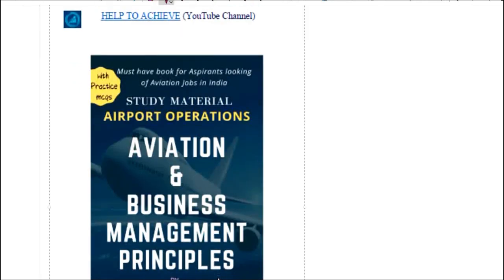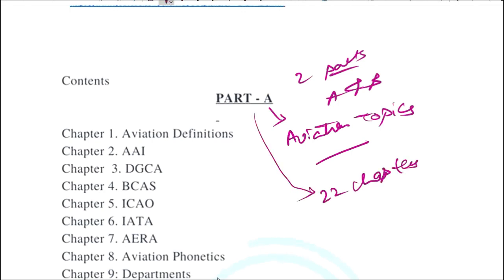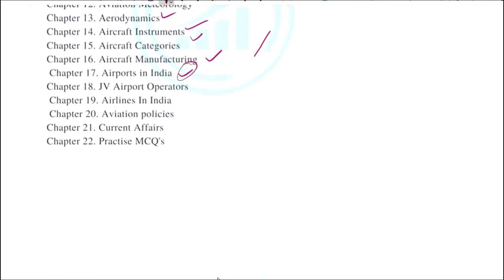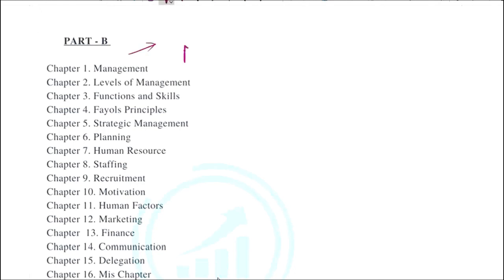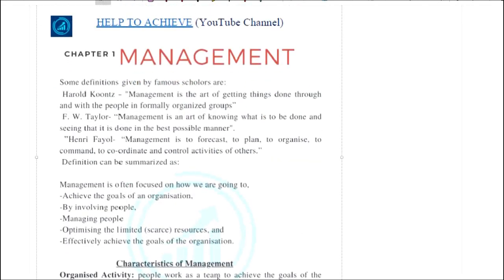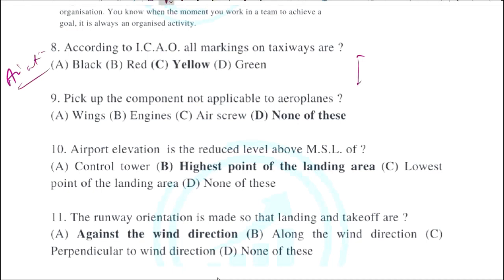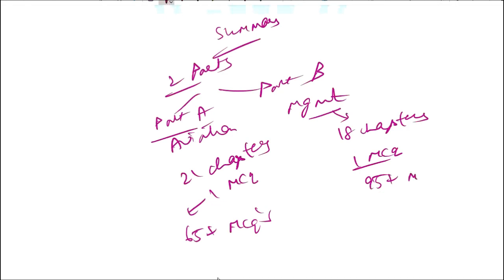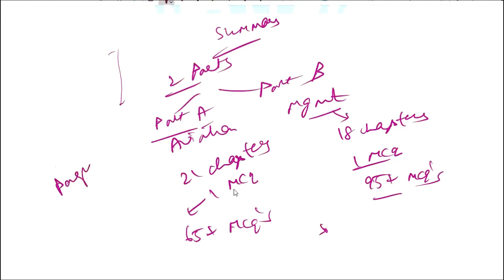Aviation & Principles of Business Management - How to get it - AO ATC AAI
PDF book on - Aviation and general principles of business management - Contents - Two parts - 150+mcqs.

The book is prepared as study material for aspirants preparing for Aviation Jobs.  The content of the book is prepared based on the the latest 2021 exam syllabus for the recruitment of Junior Excutive, Airport Operations, Airports Authority of India (AAI), India.   The book is also useful for the aspirants of Junior Executive, Air Traffic Control (ATC), Airports Authoority of India.  It is also useful for anyone who is interested in understaning the details of various organisations working in aviation sector in india.

 It is useful for anyone preparing for management exams.

PART - A - Aviation Related Topics

Chapter 1. Aviation Definitions
Chapter 2. AAI
Chapter  3. DGCA
Chapter 4. BCAS
Chapter 5. ICAO
Chapter 6. IATA
Chapter 7. AERA
Chapter 8. Aviation Phonetics
Chapter 9: Departments
 Chapter 10. Security
Chapter 11. Passenger journey
Chapter 12. Aviation Meteorology
Chapter 13. Aerodynamics
Chapter 14. Aircraft Instruments
Chapter 15. Aircraft Categories
Chapter 16. Aircraft Manufacturing
 Chapter 17. Airports in India
Chapter 18. JV Airport Operators
 Chapter 19. Airlines In India
 Chapter 20. Aviation policies
Chapter 21. Current Affairs
Chapter 22. Practise MCQ's

PART - B

Chapter 1. Management
Chapter 2. Levels of Management
Chapter 3. Functions and Skills
Chapter 4. Fayols Principles
Chapter 5. Strategic Management
Chapter 6. Planning
Chapter 7. Human Resource
Chapter 8. Staffing
Chapter 9. Recruitment
Chapter 10. Motivation
Chapter 11. Human Factors
Chapter 12. Marketing
Chapter  13. Finance
Chapter 14. Communication
Chapter 15. Delegation
Chapter 16. Mis Chapter
Chapter 17. Supply Chain
Chapter 18. Policy
Chapter 19. Practise mcqs

Airport operations
General principles of business mangement
business management
principles of management
junior executive airport operations syllabus

I wish you achieve all that you aspire for in your life.